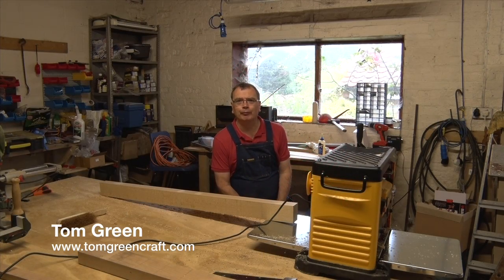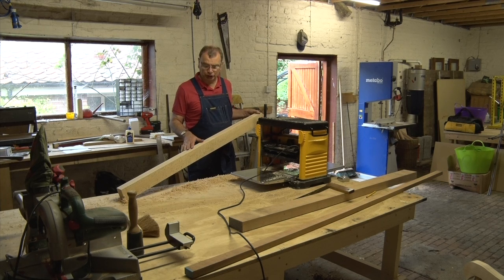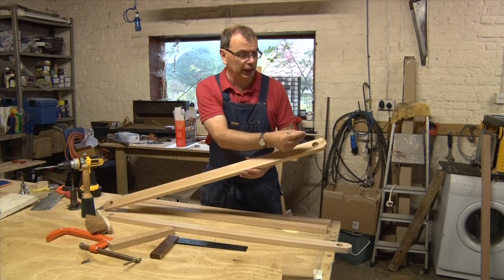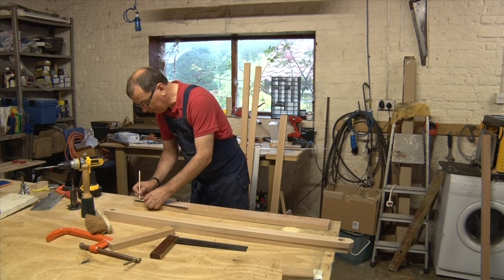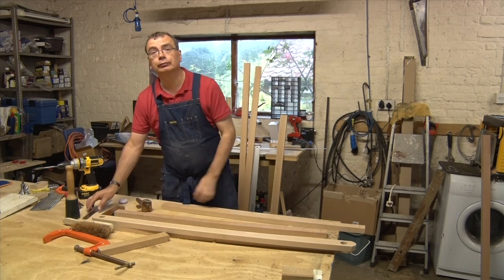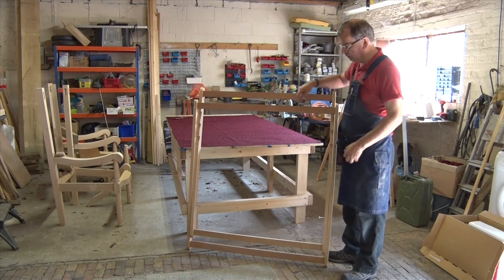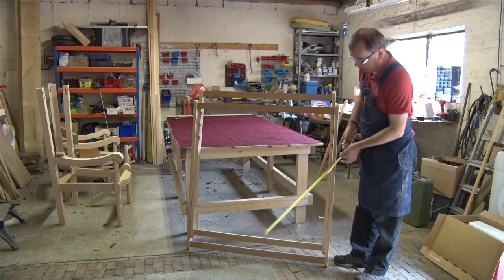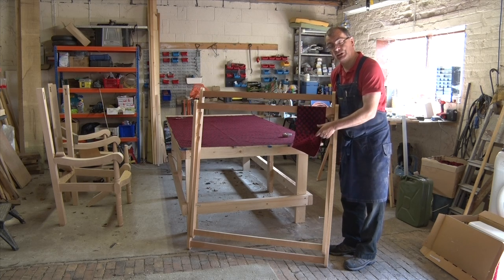How to make a Deckchair Made For Two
In this video craftsmen Ton Green shows how to make The Most Stylish Deckchair in Norfolk. With step by step instructions you can start with a plank of wood, a few metres of fabric, and end with a deck chair made for two perfect for those romantic summer afternoons